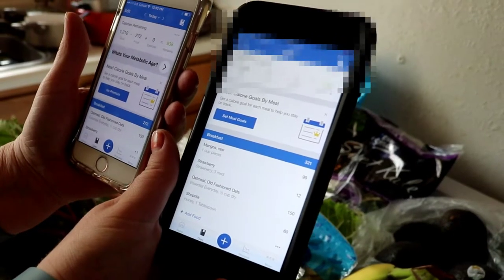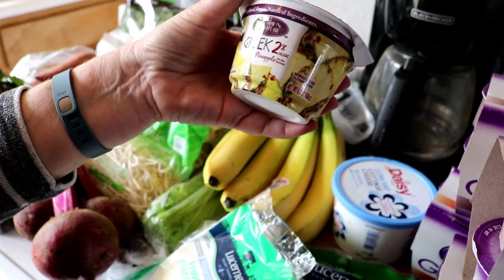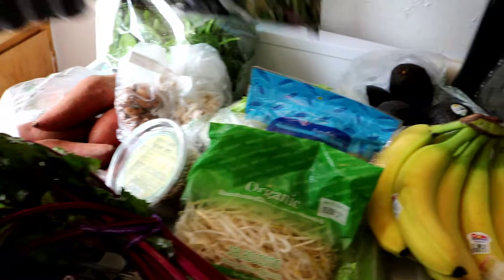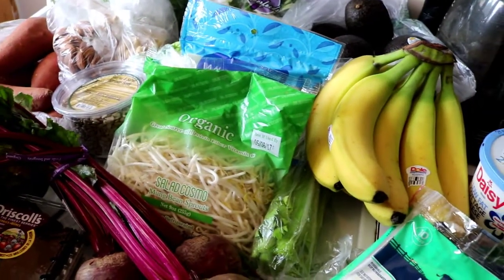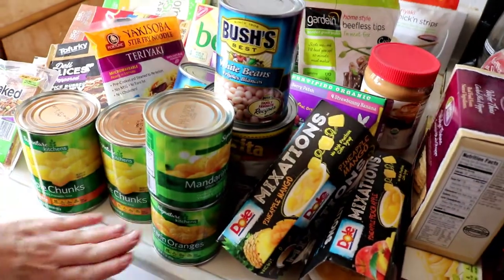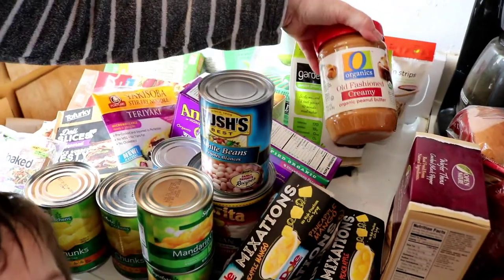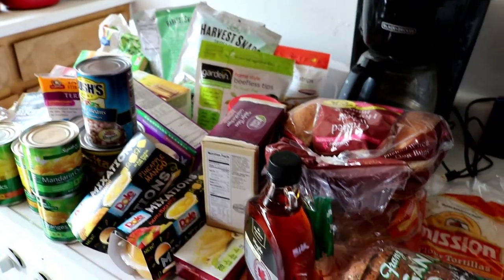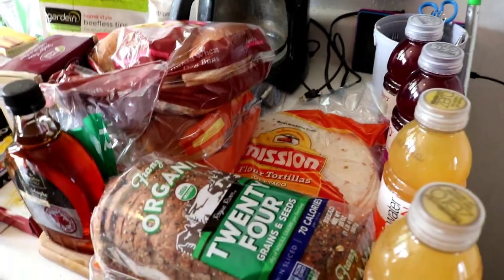VEGETARIAN GROCERY HAUL + WEIGHT LOSS! MyFitnessPal - Fitbit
We made a big decision recently! We are starting a weight loss journey! It's been a long time coming!

We've been using the  MyFitnessPal app along with our fitbits to track our exercise and our food intake. We've been at it for a week or so now and have seen some pretty good results so far!

This is our first decent sized grocery haul since we started eating better, so we thought we'd share with you all!

We're having a heck of a time getting all of our potassium in for the day. Does anyone have any ideas?

⬇⬇ S O C I A L   M E D I A ⬇⬇

➦ f a c e b o o k
➦ t w i t t e r: @TheNewtonLife
➦ i n s t a g r a m: @TheNewtonLife
➦ s n a p c h a t : TheNewtonLife

     all things bizarre - cemeteries, odd finds, beach combing, bone
     collecting and more.

     gaming, toys, unboxing and reviews.

     Our more 'adult' channel, where we drink a glass of wine and let
     loose after the boys go to bed.

➞ David Cutter Music
     davidcuttermusic.co.uk

➦ e q u i p m e n t   w e   u s e: